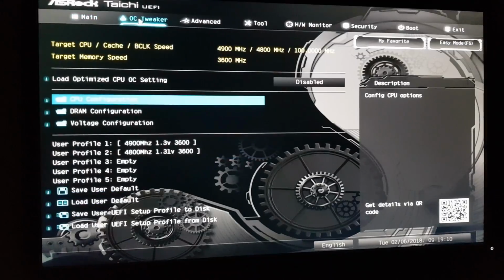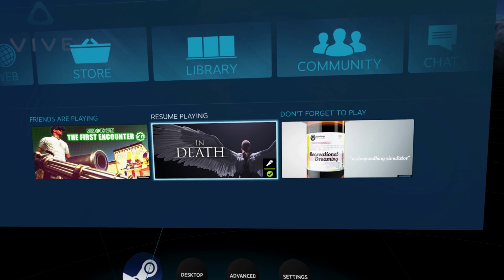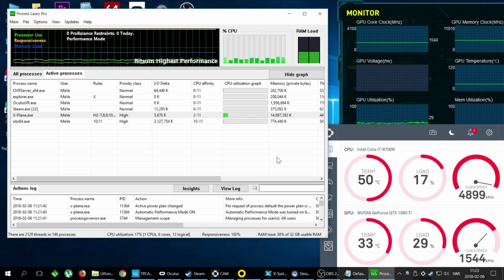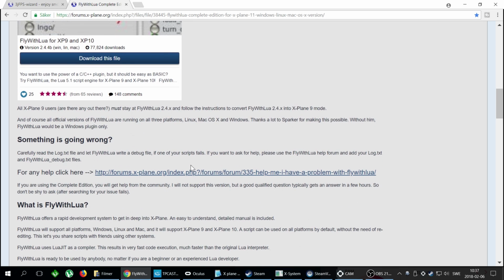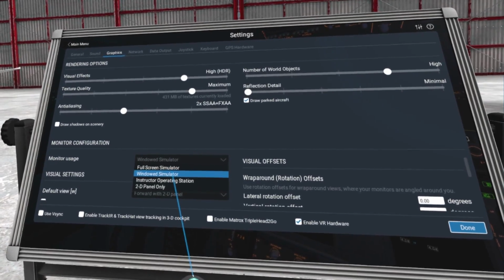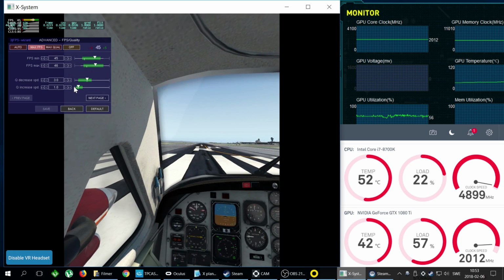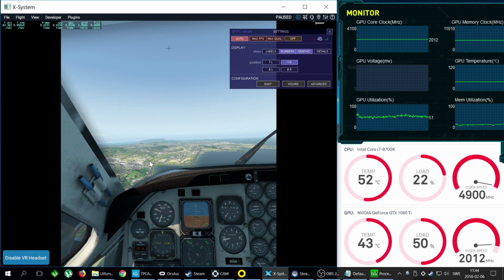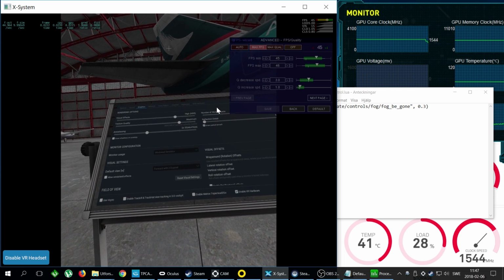X-PLANE 11 VR BEST PERFORMANCE BOOST TWEAKS & SMOOTH FPS TUTORIAL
Follow my X-Plane 11 VR performance boost tutorial with the best tweaks and tips for smooth FPS frame-rate in Virtual Reality! This X-Plane 11 VR full guide explains the best possible performance tweaks and will give you the smoothest Virtual Reality experience with maximum graphical settings, and make your flight simulator more immersive than ever!

X-Plane 11 VR is the most advanced and realistic flight simulator in 2018, and it supports Virtual Reality with Oculus Rift and HTC Vive. To get the smoothest frame rate and highest performance with maximum visual quality, I recommend you to follow all the steps in this video tutorial.

TUTORIAL LINKS:
Below you will find all the links to software, tweaks and plugins in this X Plane 11 VR performance boost and smooth fps tutorial.

3jFPS-wizard Plugin for X-Plane 11 (New Link, updated version - thanks to the plugin developer Jörn-Jören)

Enjoy X-Plane 11 VR with the best possible performance by using all the steps in this tutorial, and have a lovely time in the air!
Cheers

Or get Pimax on Amazon (US/UK/DE/FR/ES/IT):
United States: